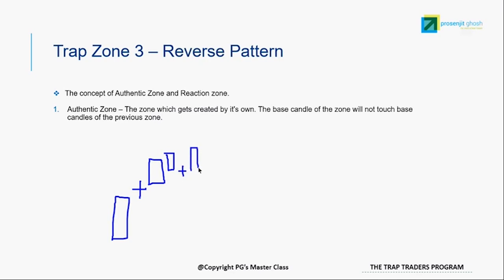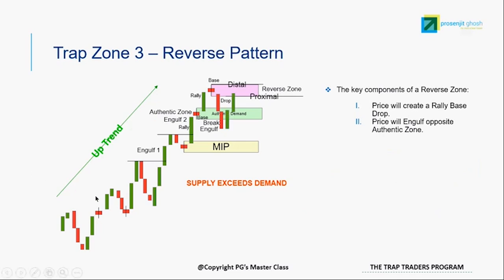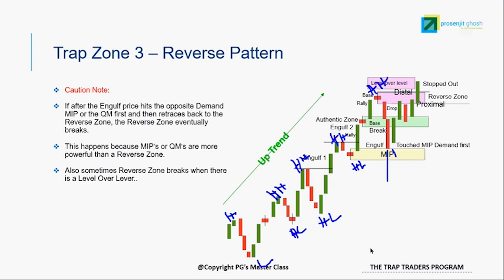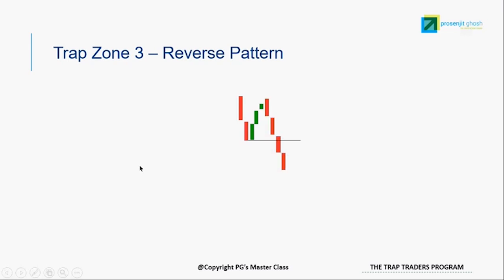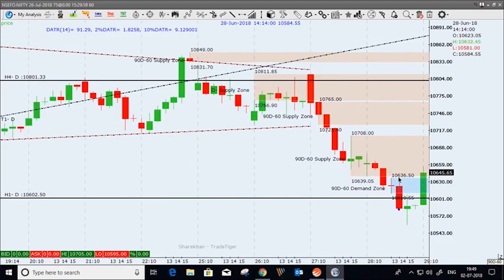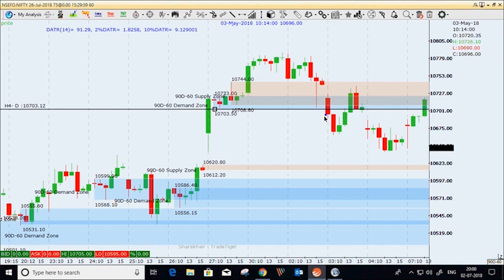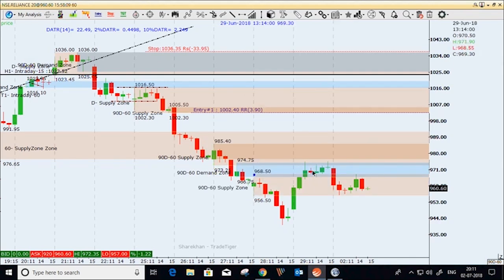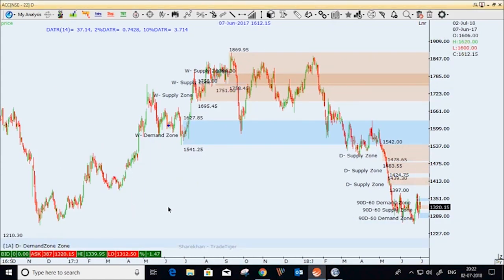18.13 - 13 RZ